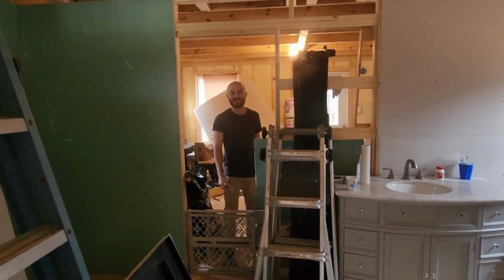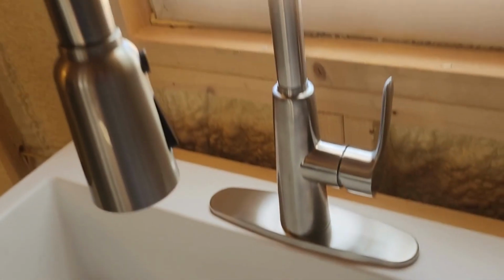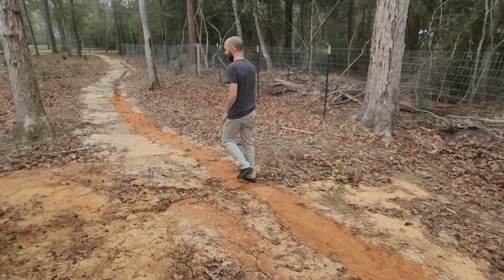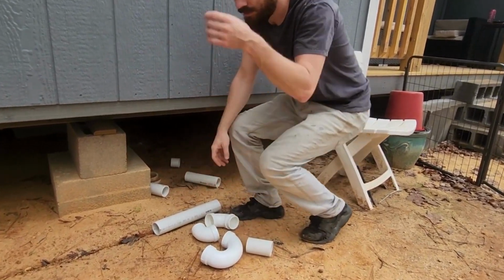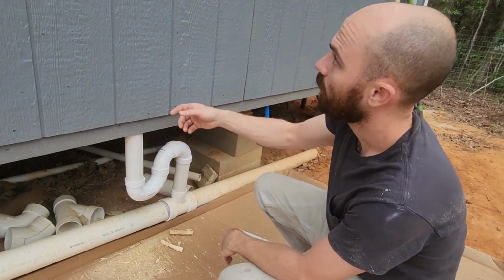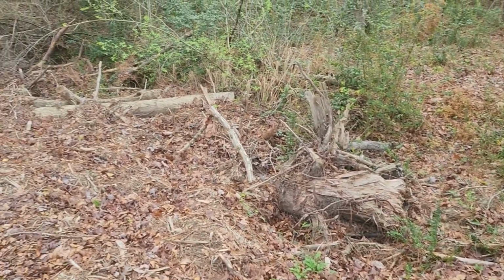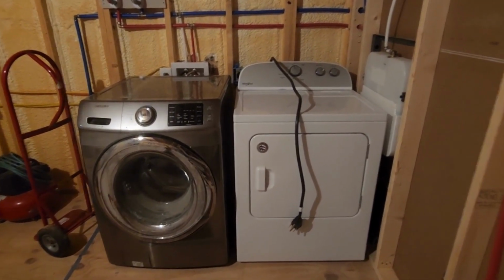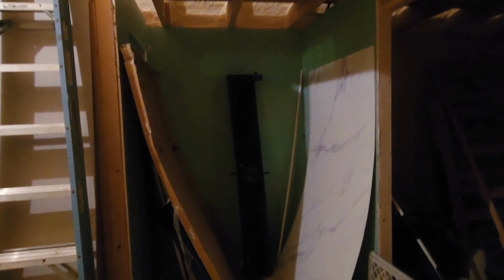Shed to House Build ~ Kitchen Sink, Washer/Dryer, and Updates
This week we got the kitchen sink working, the washer/dryer hooked up, and started building the shower. We also got some sheetrock up, fixed the power cord issue on the PTAC unit, took a walk around the property, and got an update on my senior pup, Roman.